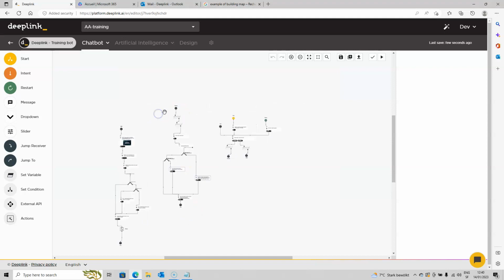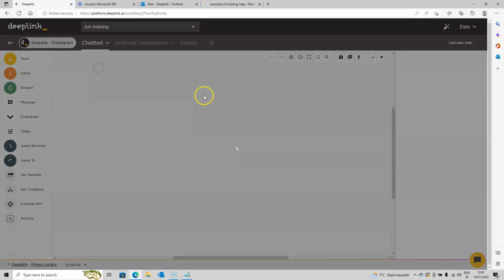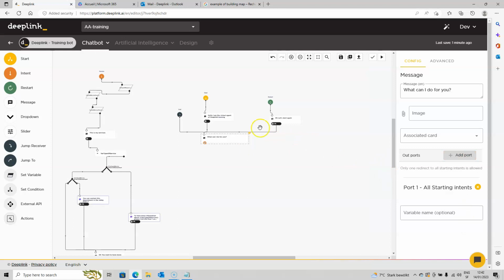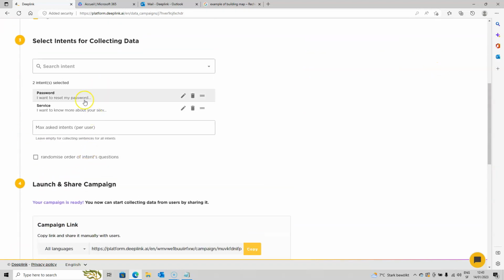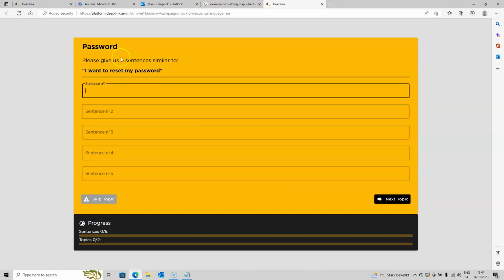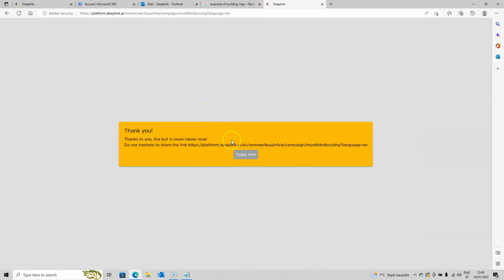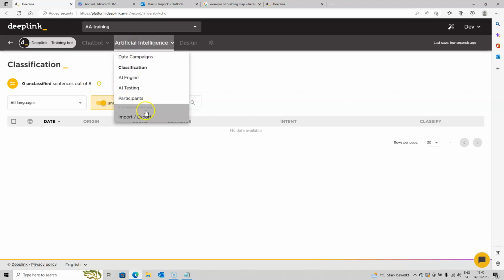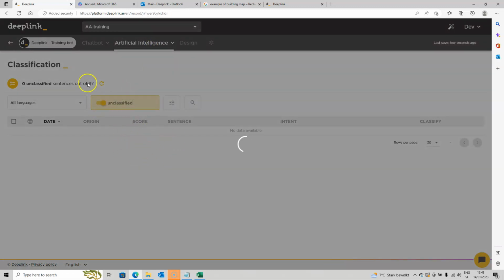Deeplink platform tutorial in English - Part 5/6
Deeplink - Tutorial in english - AI engine  - Part 5/6